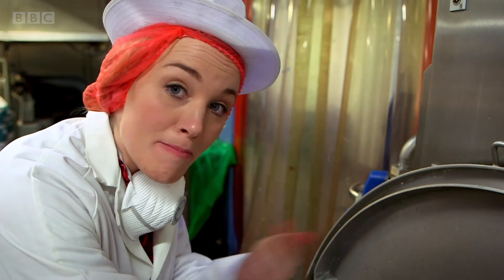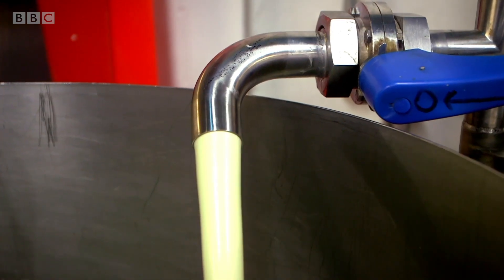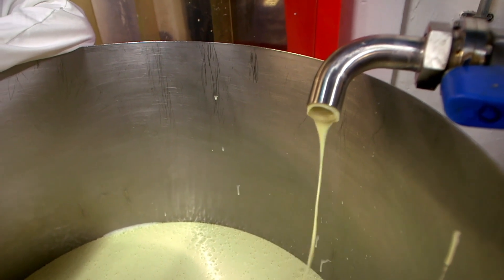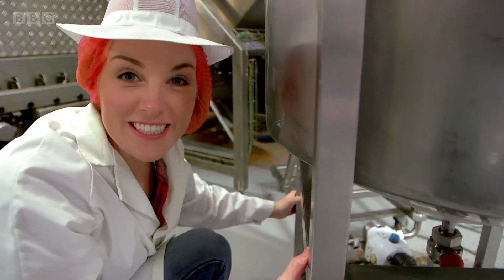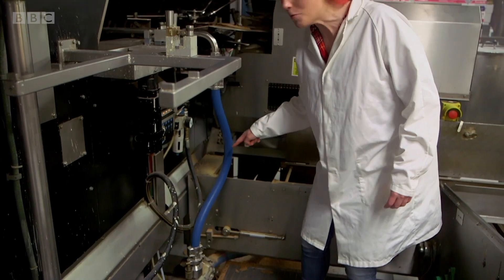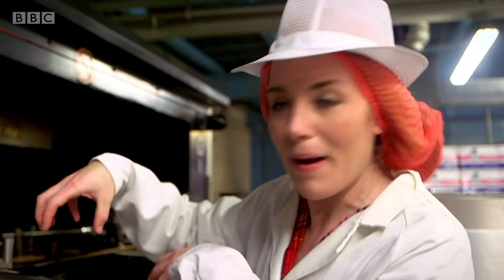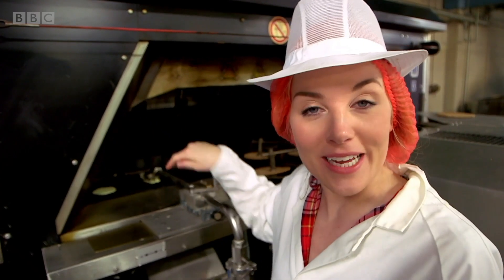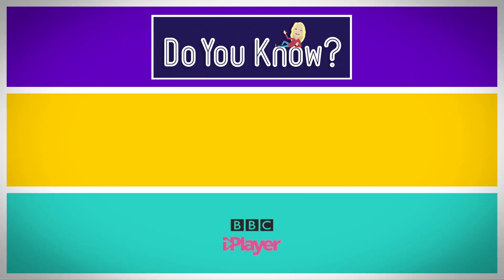How does Sugar, Water and Vegetable Oil turn into Ice Cream Cones?! 🍦Maddie's Do You Know? 👩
Maddie visits a factory to see how ice cream cones are made from a type of batter and how hot plates are used to create the criss-cross waffle pattern.